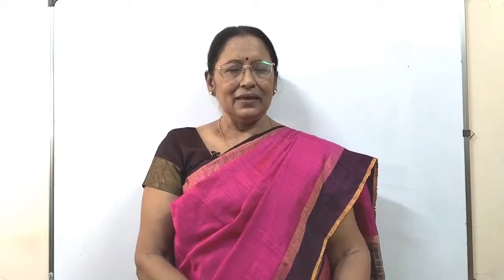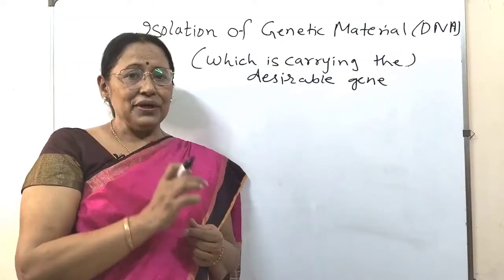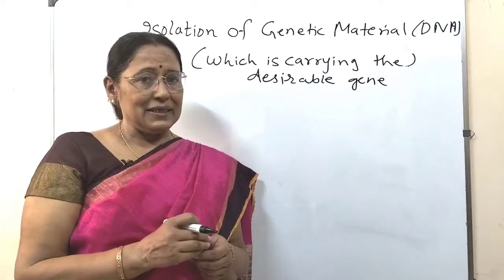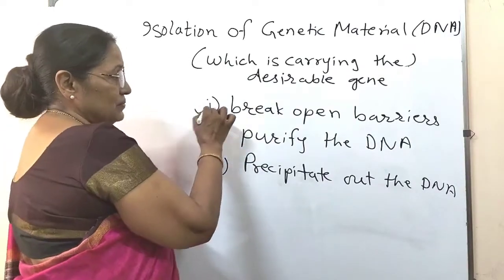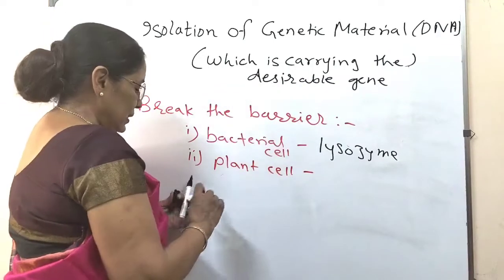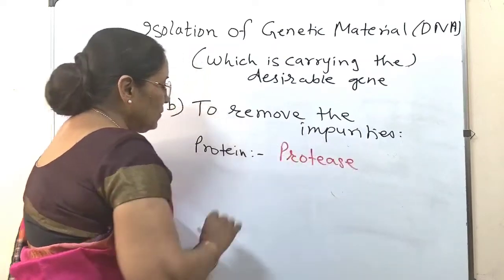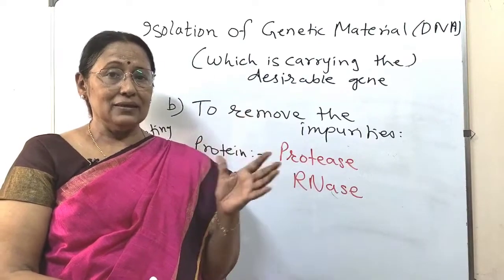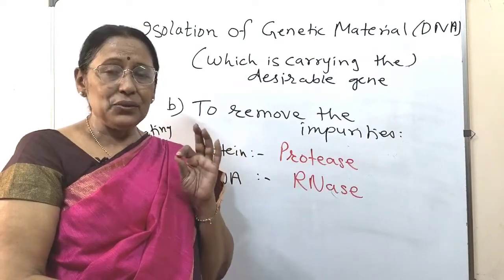Biotechnology made easy/Isolation of DNA/Biotechnology Principles and Processes/Cl12/NEET23@BIORATNA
Biotechnology made easy/Topic - Isolation of Genetic Material (DNA)/Lesson - Biotechnology Principles and Processes/Class12/NEET/NEET Rank/  NEET 2023/ Class 12th/Chandana Sengupta@BIORATNA

 I am Chandana Sengupta with 18+ yrs of teaching experience . Teaching is my passion.

 Bioratna is an endeavour to coach and mentor young minds and make them experts in the various facets of elements of Biology. Biology is basis of all human life and Bioratna captures every details of wonders of bio world , giving you the tools to become an expert in the field

. About this Video:
the topic-
Isolation of the genetic material (DNA)

The different subtopics  discussed here are:
1- Breaking of barriers which enclose the DNA
2- Purifying the DNA
3- Precipitation of DNA